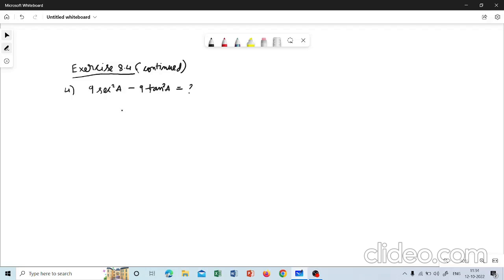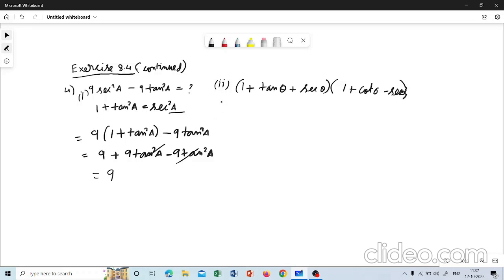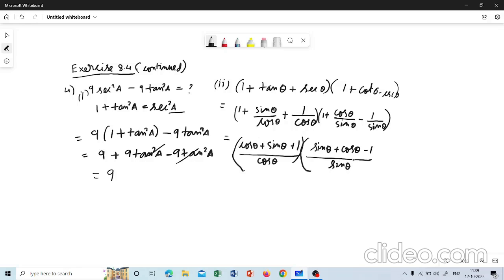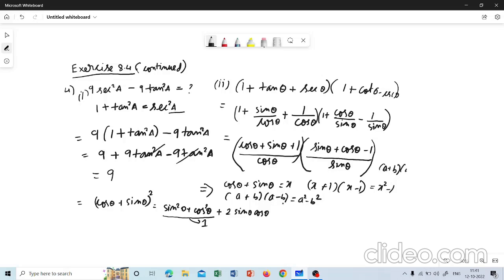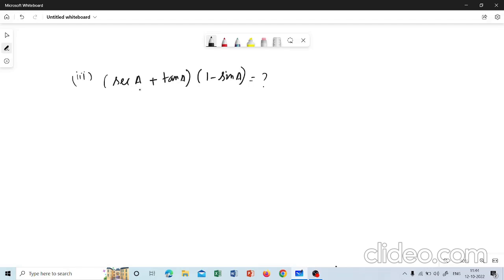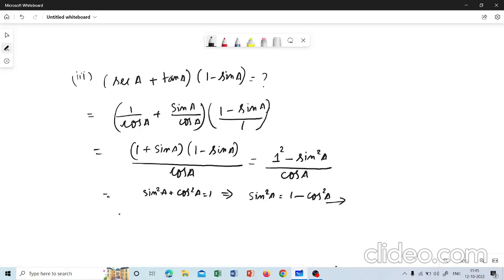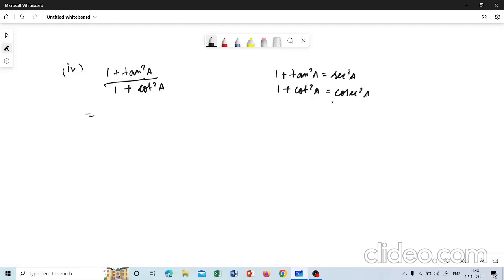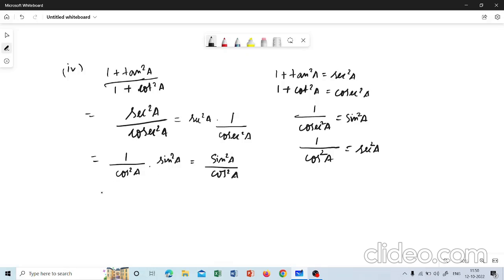Exercise 10.4 Continued